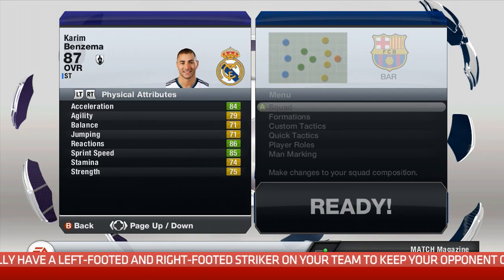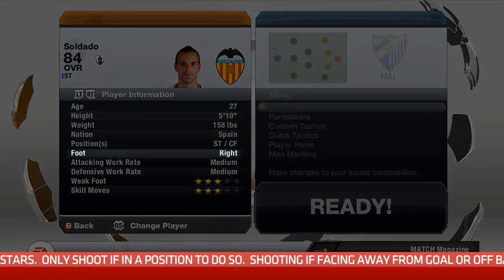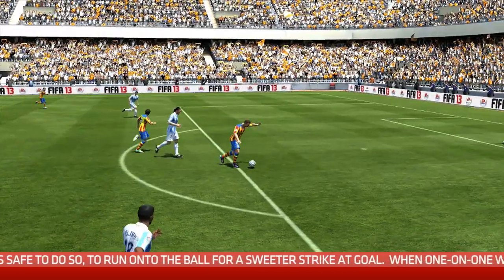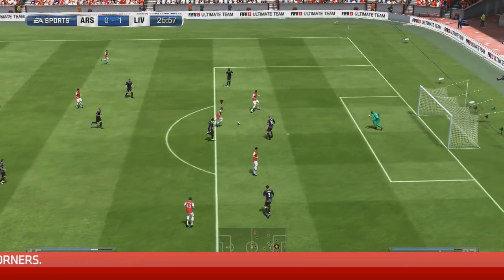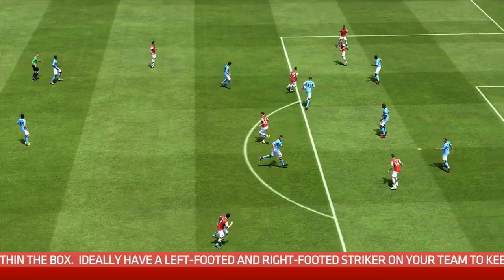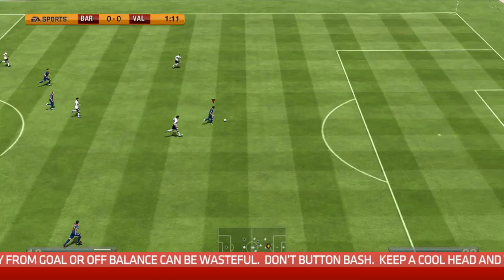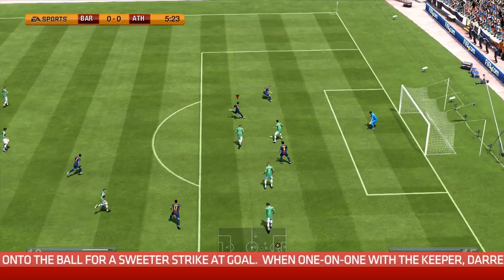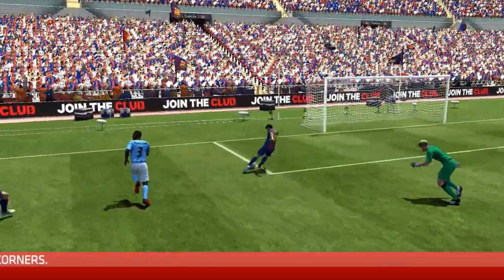FIFA 13 Tactical Tips | Scoring Goals | The Boot Room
Learn about scoring goals from different situations in FIFA 13, whether you are trying to shoot from inside the box or shooting from long range.

Before playing check through your players and look for a high finishing attribute. The finishing attribute, relates to scoring within the box. Ideally, have a left footed and a right footed striker on your team to keep your opponent on their toes. Always try to shoot on the striker's dominant foot. You can try shooting on the weak foot rating of over three stars. Only shoot if in a position to do so. Shooting if facing away from the goal or off balance can be wasteful. Don't button bash. Keep a cool head and think about the power of the angle of your shot. Make space for the ball for a sweeter strike at goal. When one-on-one with the keeper, Darren's preferred method is to go round the keeper with a diagonal flick of RS. Join us next week for tips on scoring from corners.